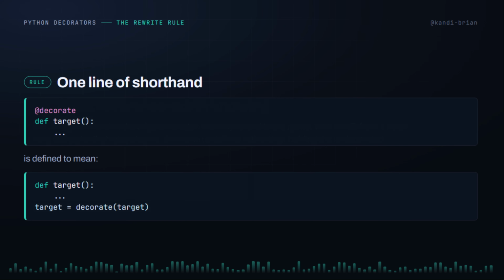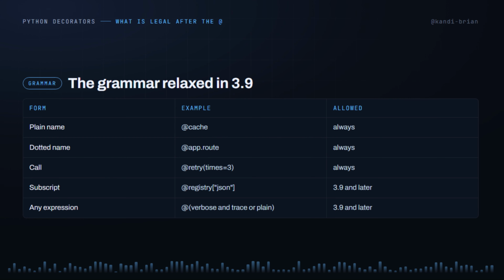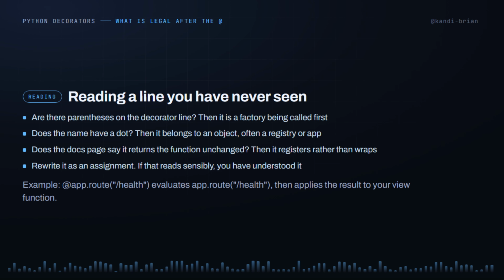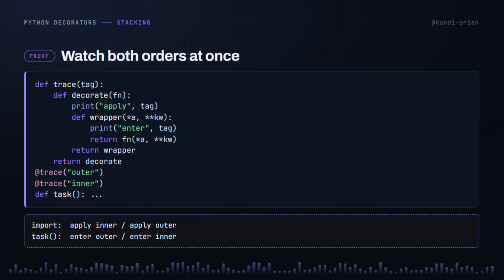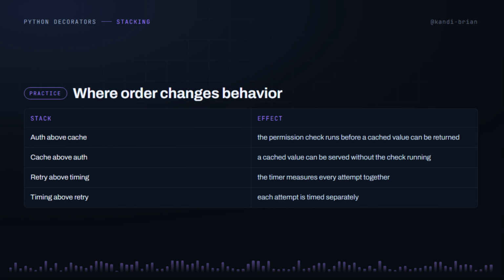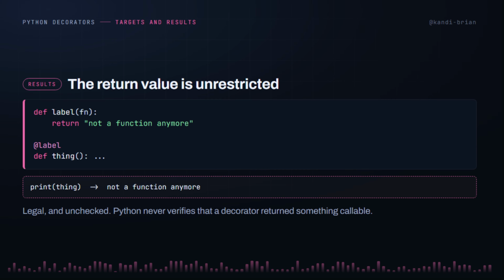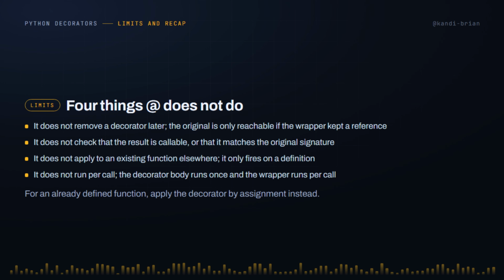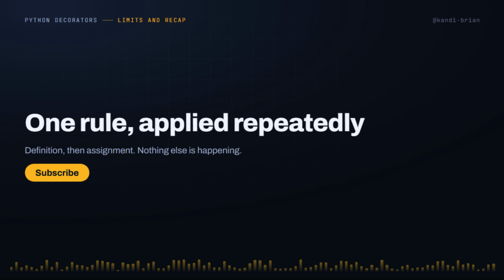Decorator Syntax in Full: What the @ Symbol Actually Does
The @ line is shorthand for a single assignment, and everything else about decorator syntax follows from that. This video covers the exact desugaring, what kind of expression is allowed after @ since Python 3.9, when decoration happens, how stacked decorators are applied and how that differs from the order they run in, decorating classes and methods, decorators that return something other than a function, and how to read an unfamiliar decorator line correctly the first time.